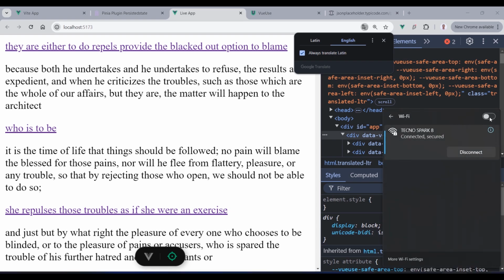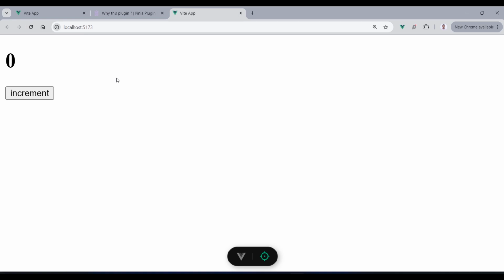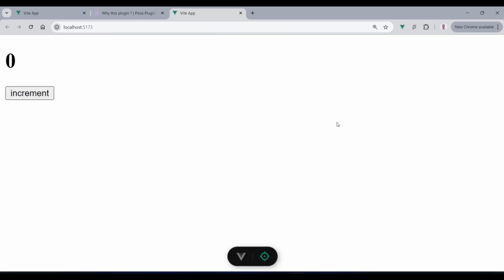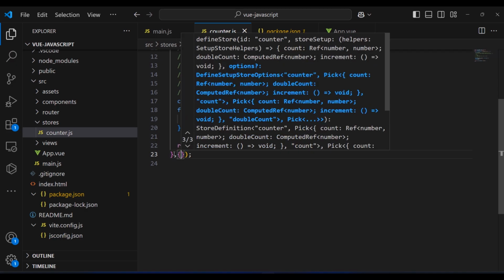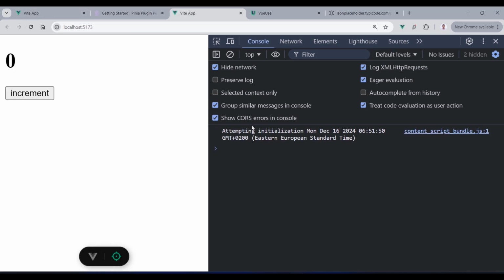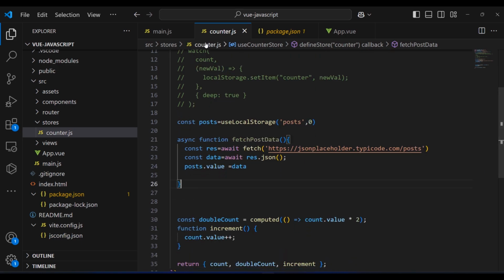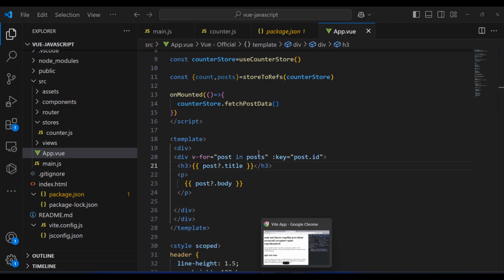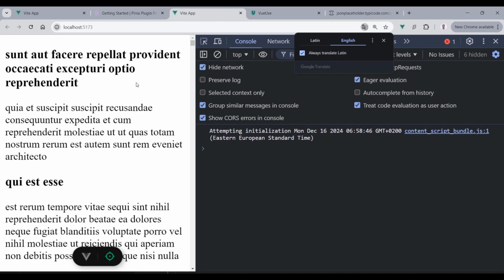3 Ways To Persist Pinia State | Full-Course | Vue3 | State Management | TailWind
Pinia is the new Vue State management  library that we use to manage the state in Vue3 App, so it is important for Vue developers to understand some of its advanced concepts. So in this Tutorial we are going to learn how we can levrage pinia to build scalable Vue App.

TimesCode

0:00       - Introduction
0:54       - Persist Pinia State With LocalStorage
5:11       - Persist Pinia State using piniaPluginPersistedstate
7:06       - Persist Pinia State using useLocalStorage Composable